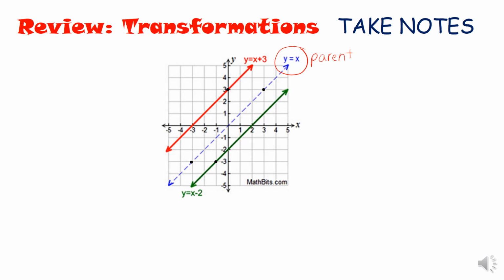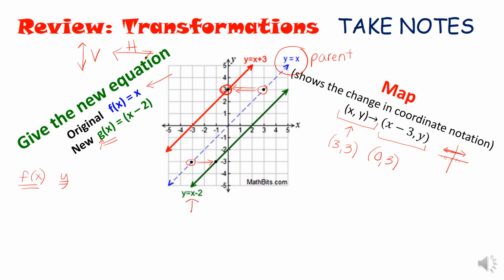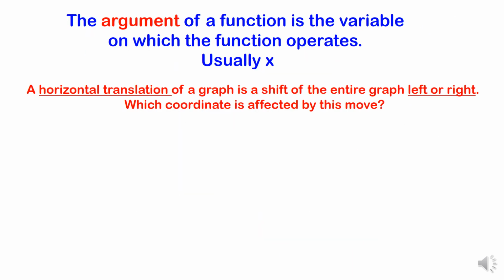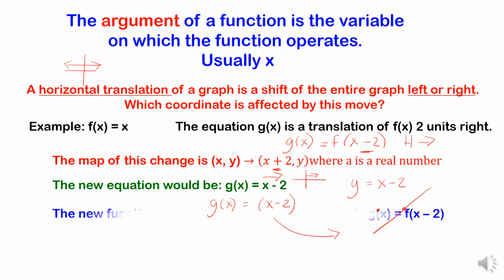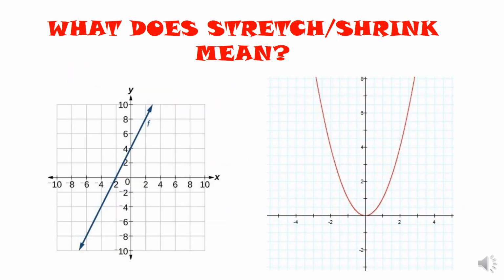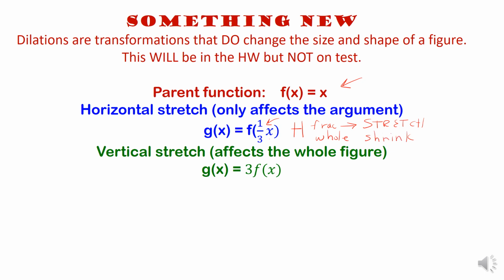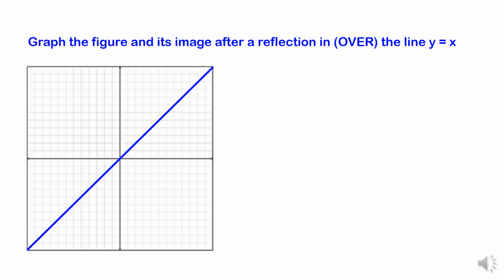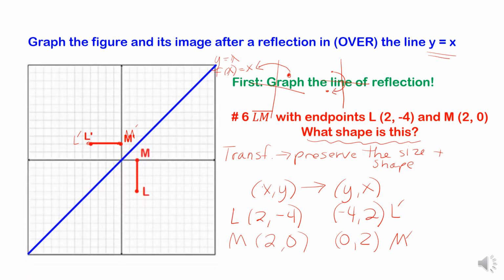AA Day 1 review of transformations